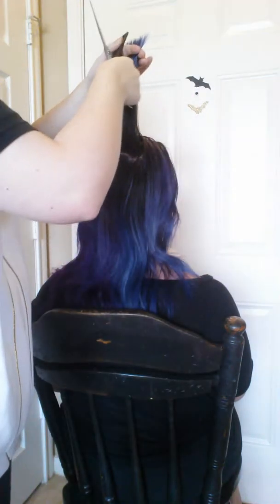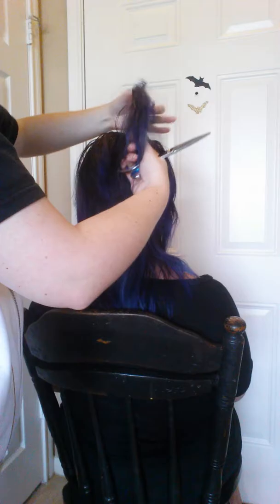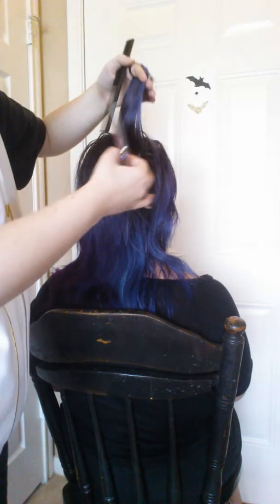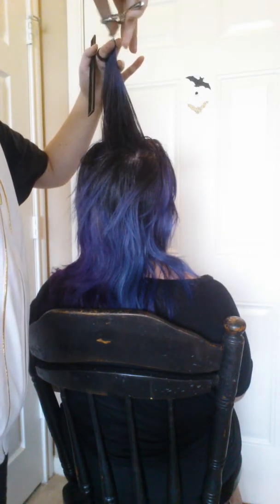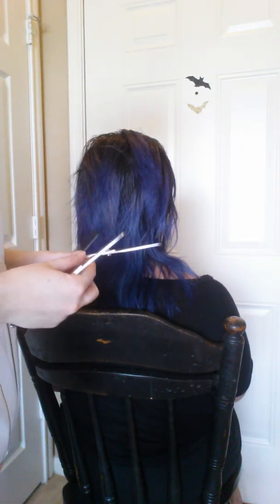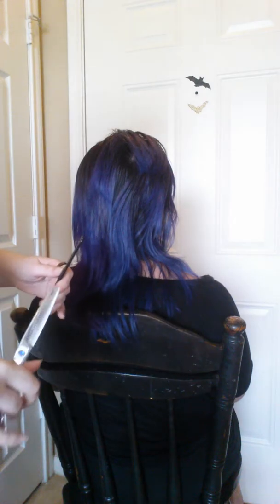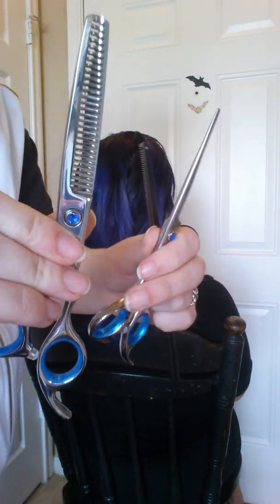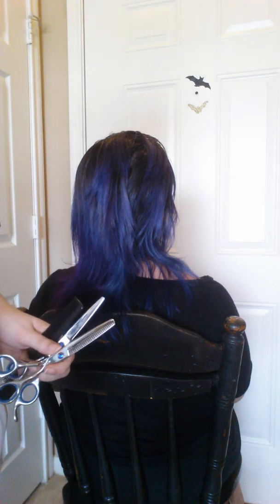AuroTrends Shears Set Review for Home Haircuts on Mermaid Shag Hair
I was given a set of AuroTrends Professional Shears to review and had my licensed cosmetologist kid try them out to give me an experienced professional opinion. The shears felt very well made and a nice weight in the hand. The blades moved easily and smoothly and were appropriately sharp for shaping up my layers. The shears come in a compact case with two small salon clips and a standard comb.
Well worth the affordable cost!